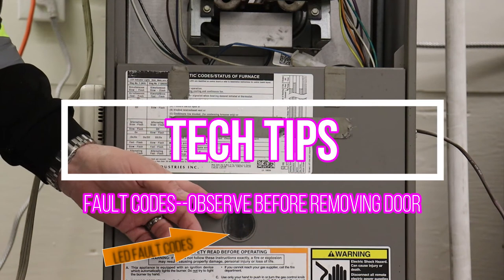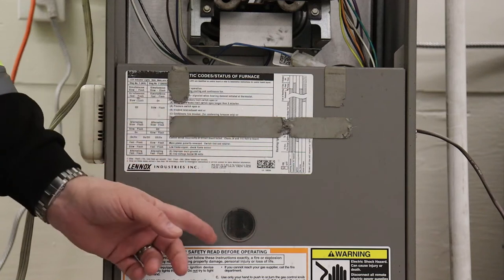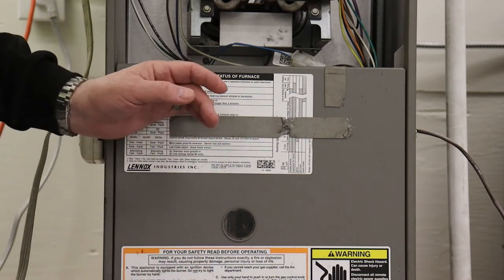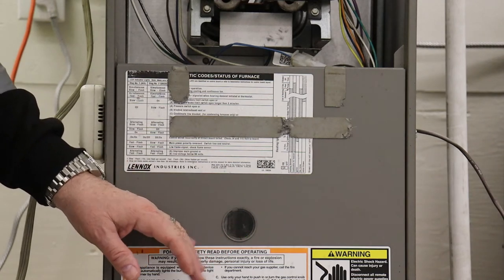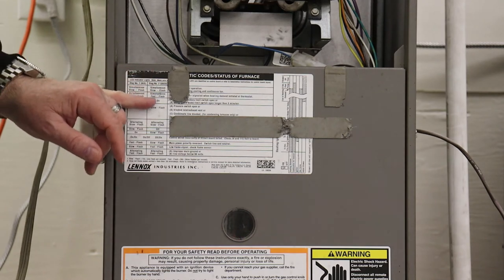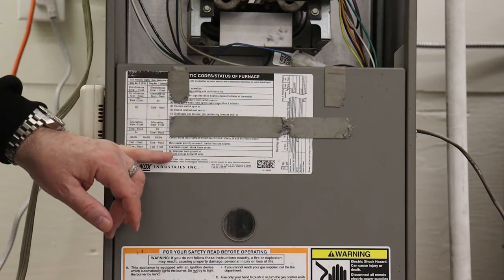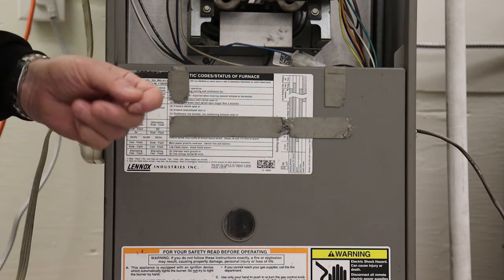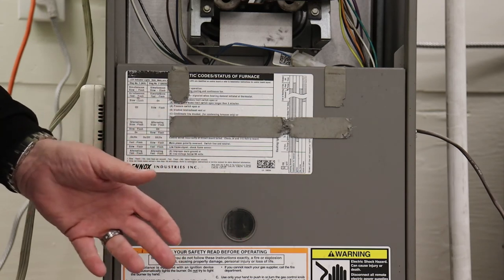Fault Codes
Before removing the furnace door check the fault codes